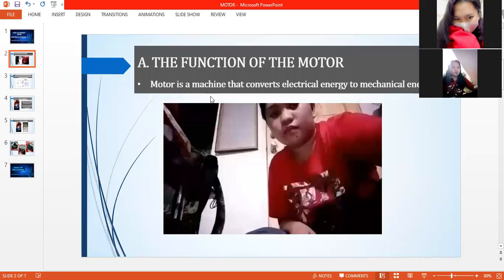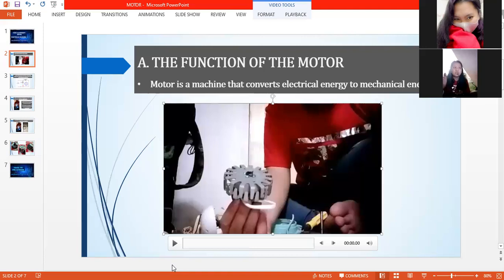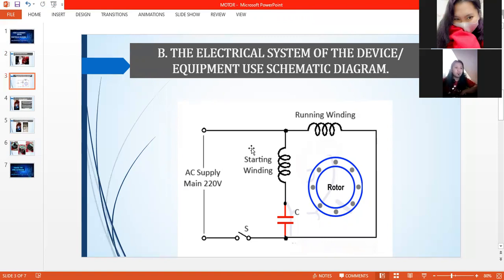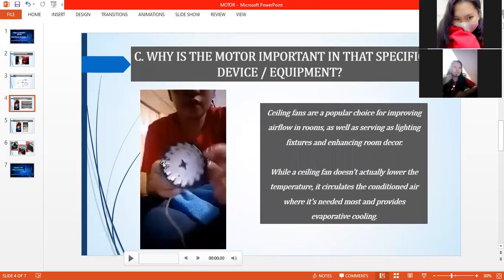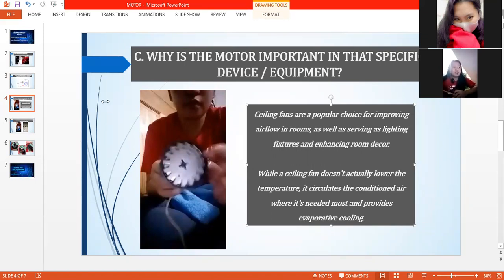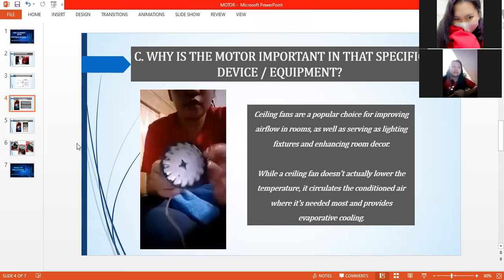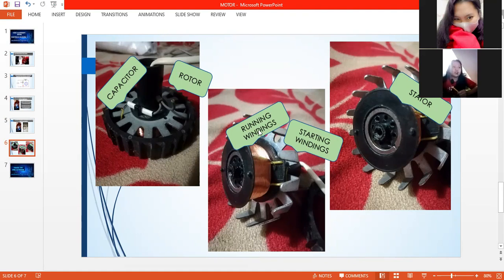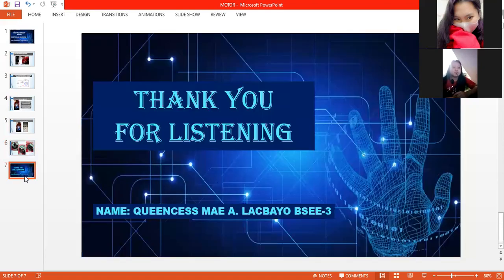ELECTRICAL MACHINES 1 - MOTOR